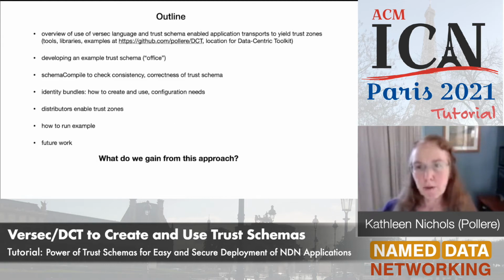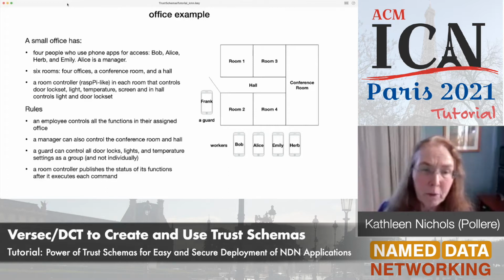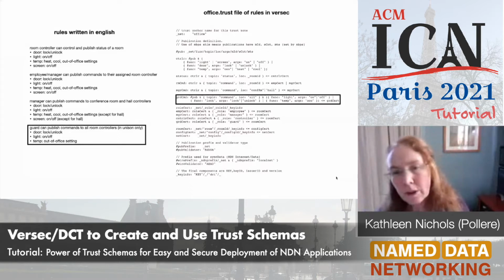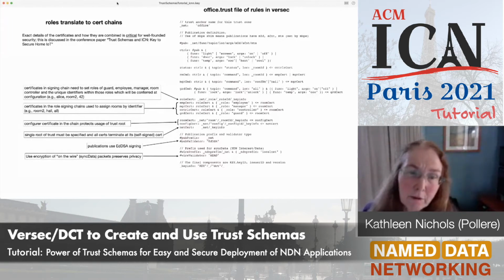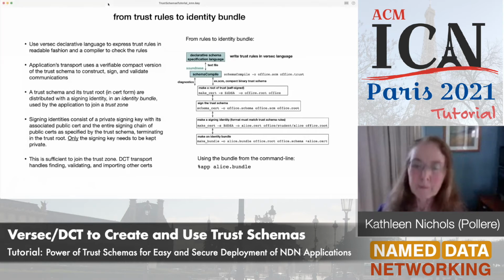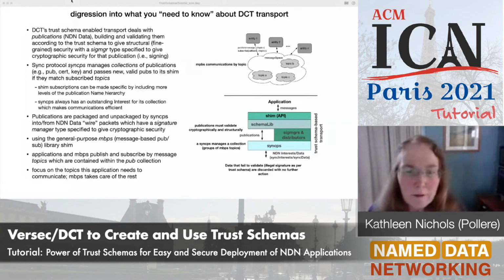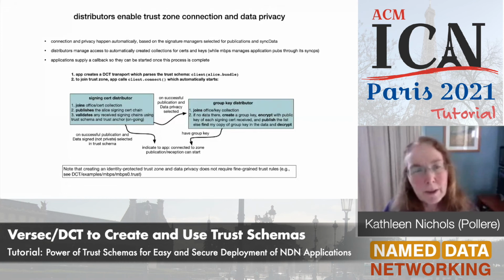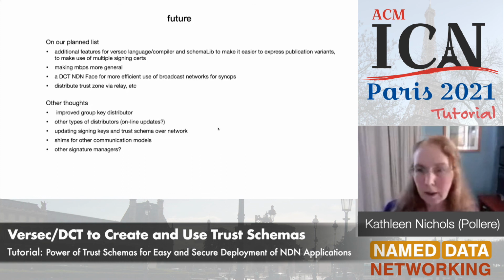Versec/DCT to create and use trust schemas - Kathleen Nichols / NDN Tutorial @ ACM ICN 2021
NDN Tutorial: Power of Trust Schemas for Easy and Secure Deployment of NDN Applications